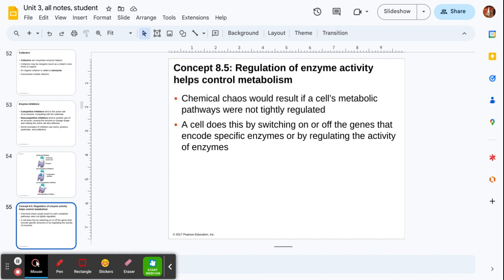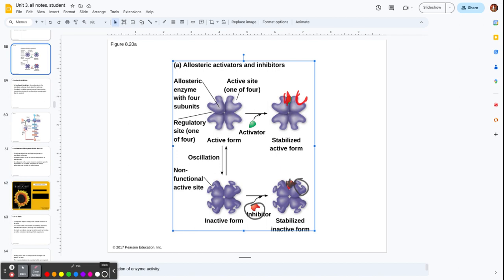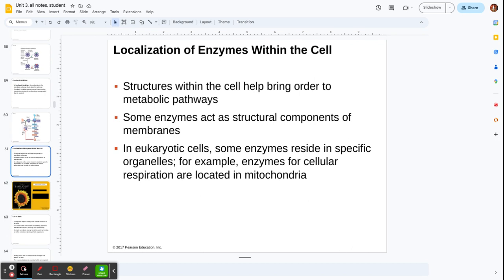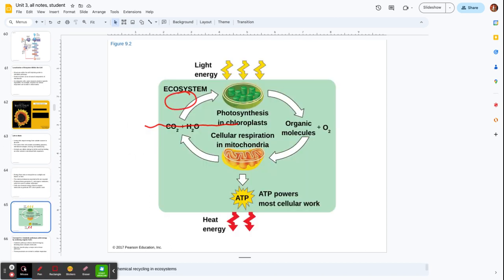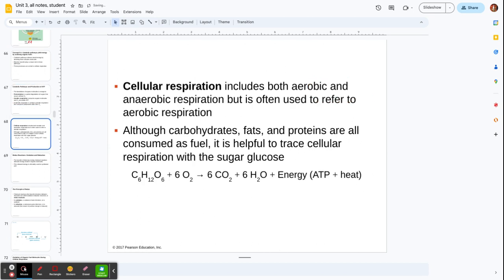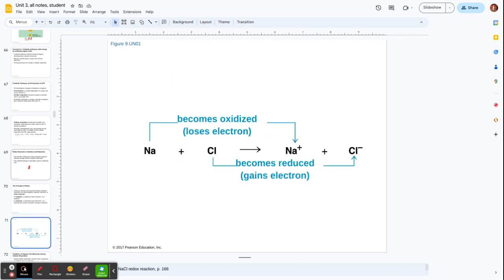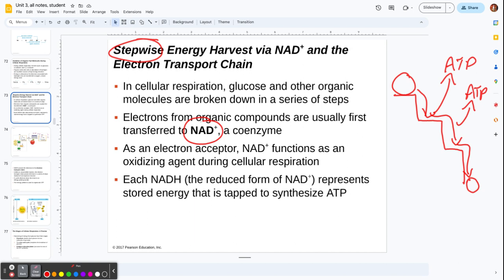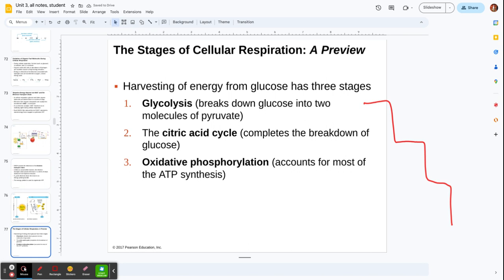Unit 3, 8 5 through 9 1